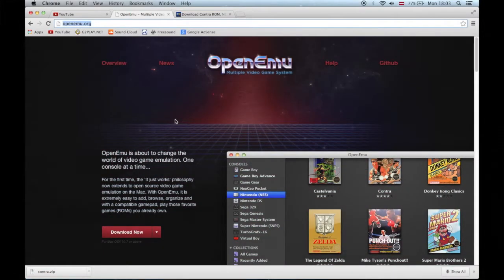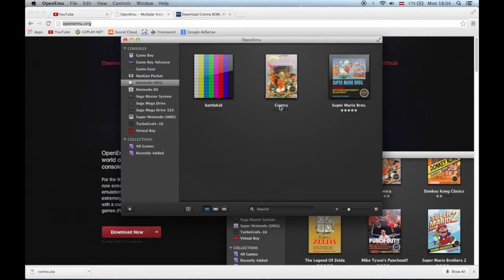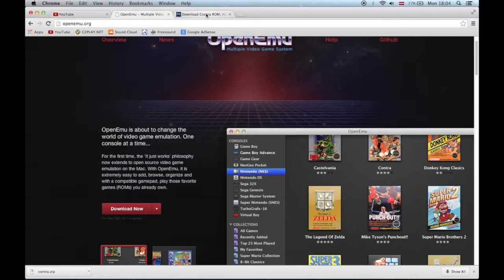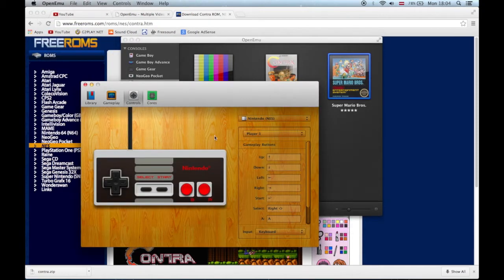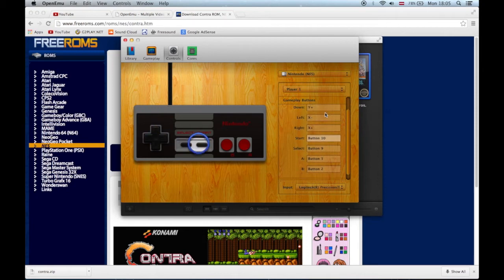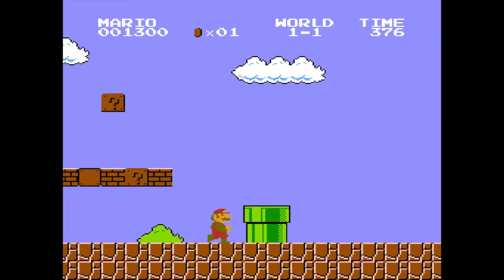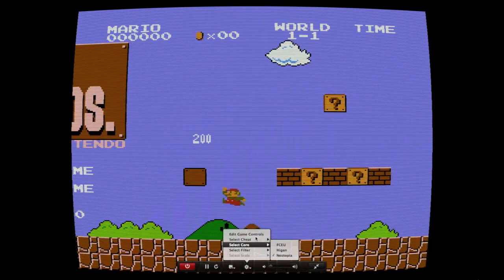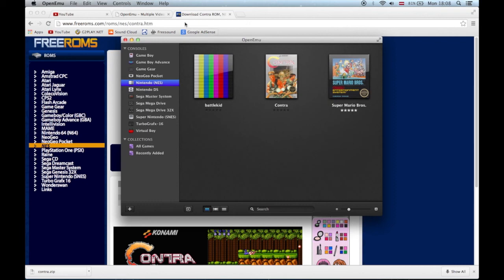OpenEmu - Review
A short review of this amazing software.